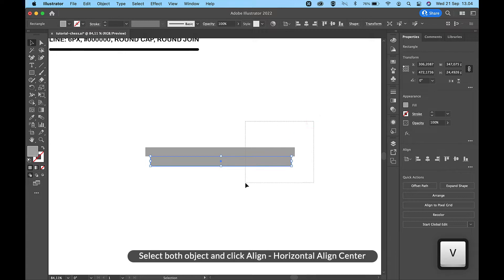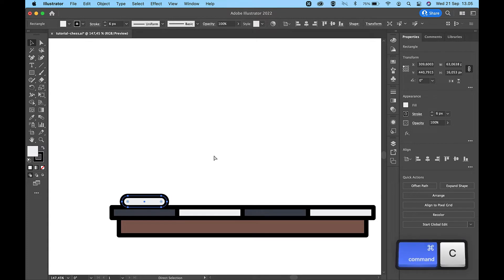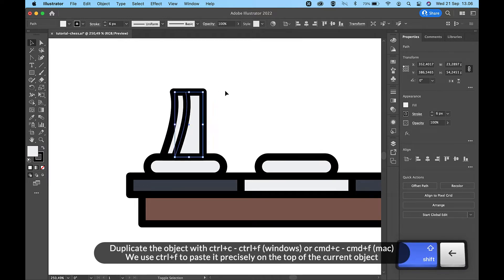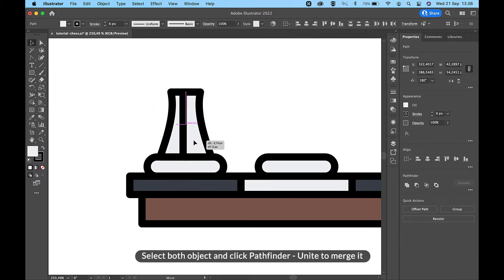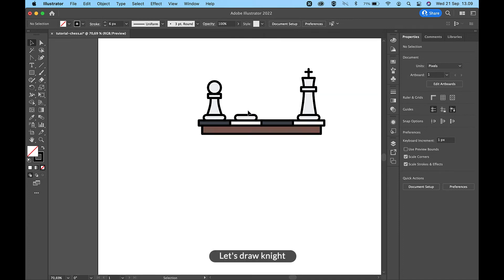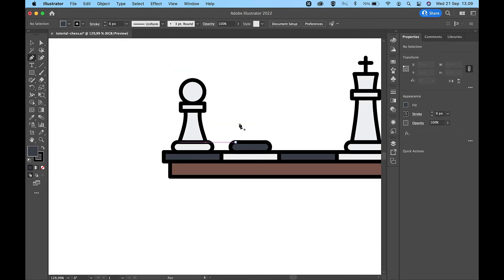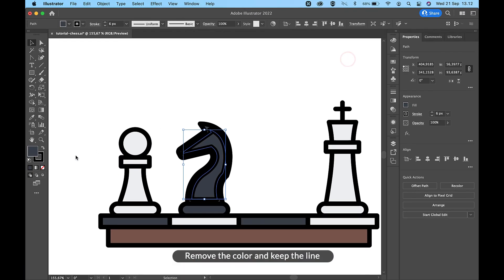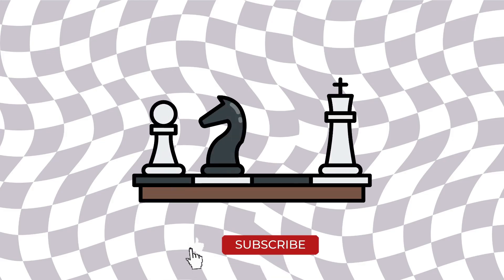How to Draw Chess Set with Adobe Illustrator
In this Adobe Illustrator tutorial I will show you how to draw pawn, king and knight chess set

Hello,
In this Adobe Illustrator video, I will show you how to draw 3 chess set: pawn, king and knight. You will learn how to use basic shape tool and how to bend line. You will also learn how to use Pen Tool to create knight.

Please let me know in comments section with timing information if you have problem understanding any part of the video. I will try to respond your question about the video.

Chapter:
0:00 Prepare your Illustrator document
2:32 Drawing pawn
4:42 Drawing king
6:18 Drawing knight

- Do you like this tutorial? Support Vintagio Design and get Adobe Illustrator file from this tutorial & all my Youtube Tutorial: